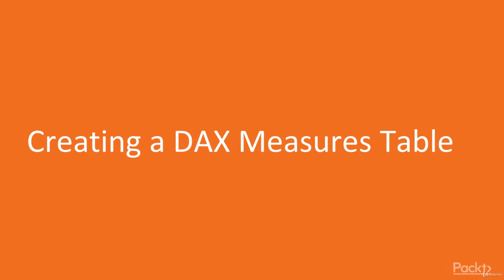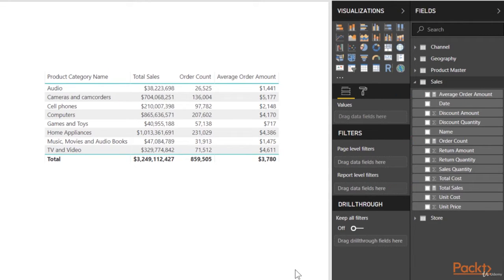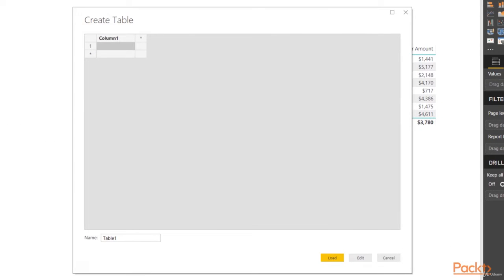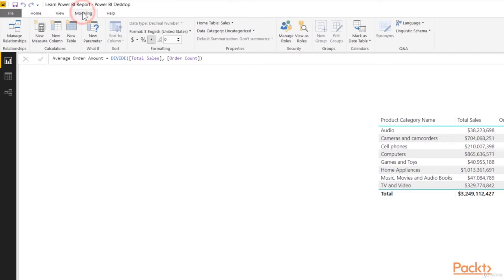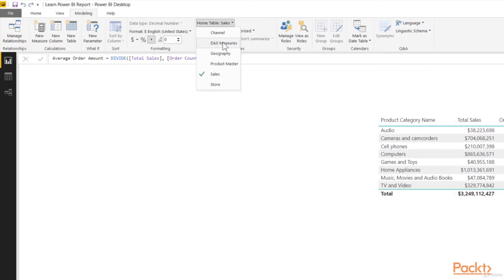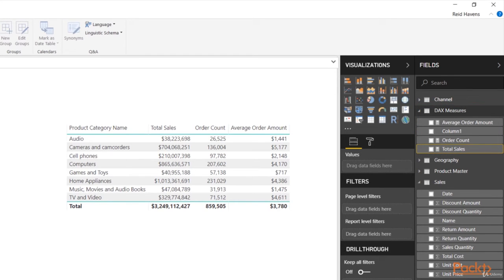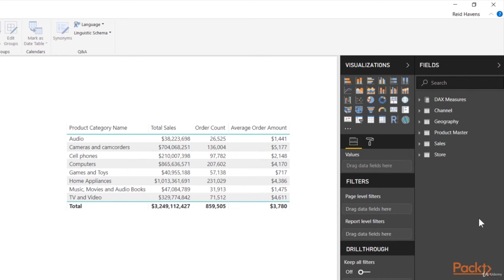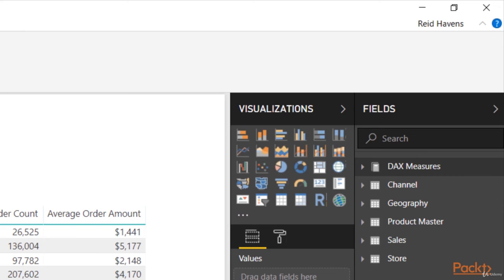019 Creating a DAX Measures Table FreeCourseWeb com